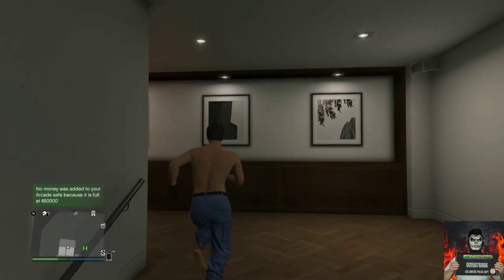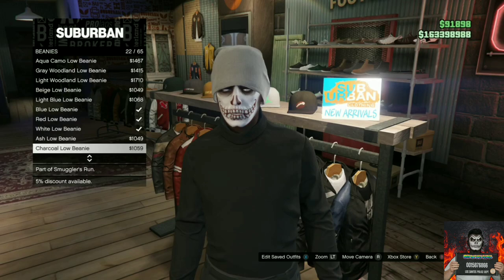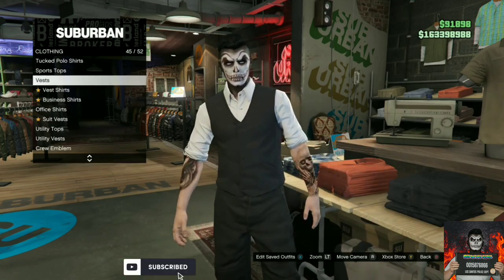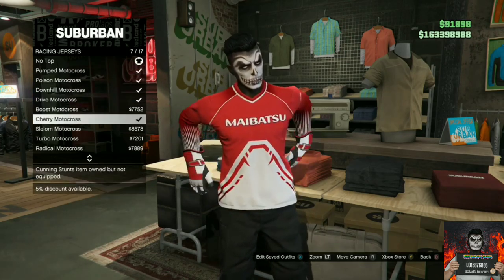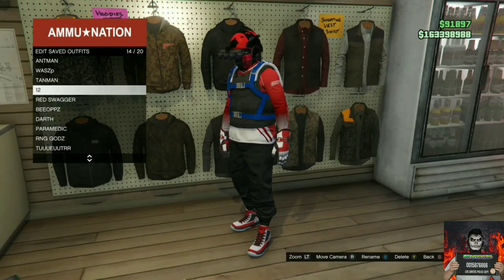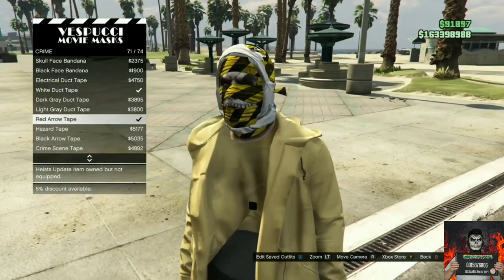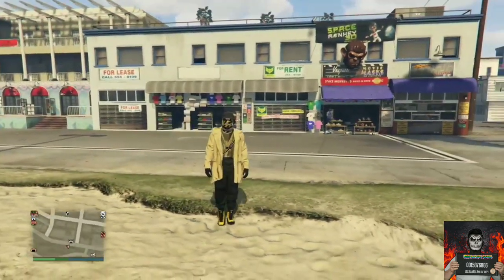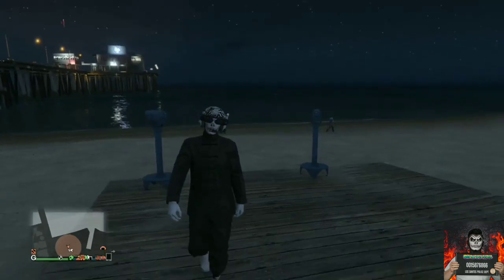EASY TO MAKE 5 BLACK JOGGERS OUTFITS ALL IN 1 EASY VIDEO IN GTA 5 ONLINE